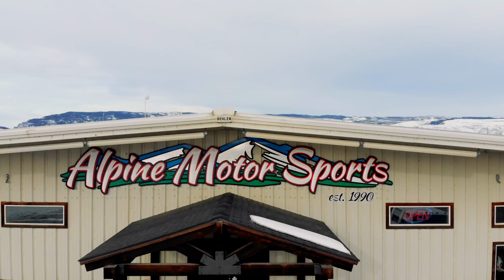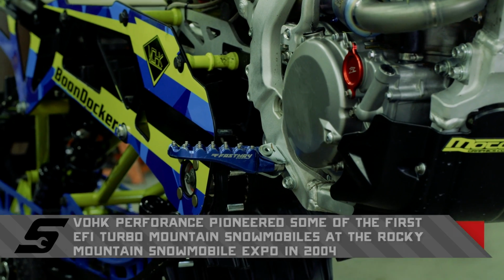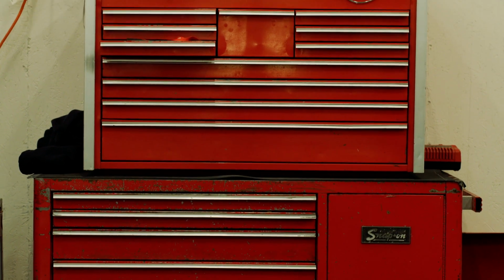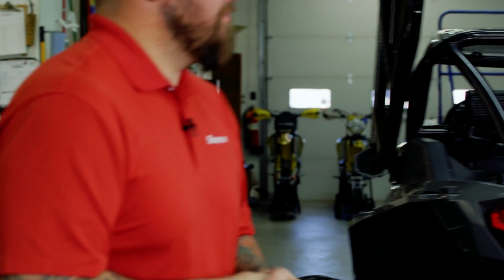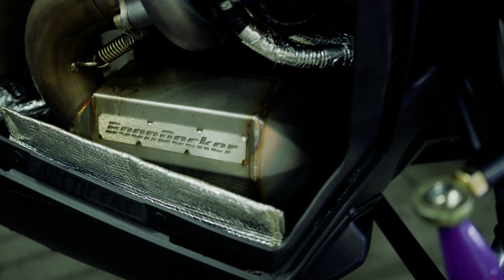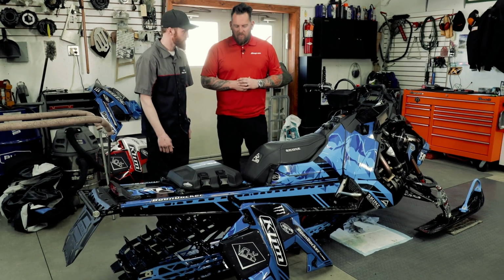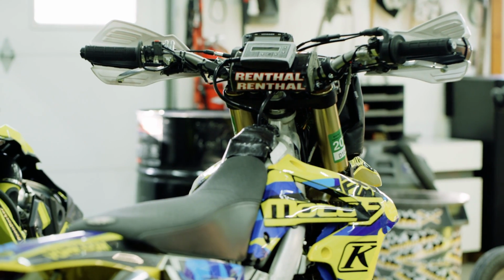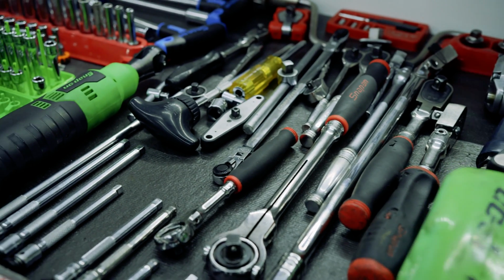Alpine Motorsports | Snap-on Great Garages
In this episode of Snap-on Tools Great Garages we visit Alpine Motorsports and Vohk Performance to see what it takes to be a pioneer in the powersports industry. From running a full retail powersports store, to revolutionizing the world of Snowmobiles and Timbersleds. The skilled technicians at Alpine Motorsports/Vohk Performance and their Snap-on Tools are industry leaders in their respective fields.